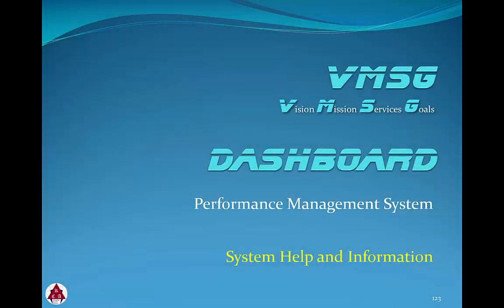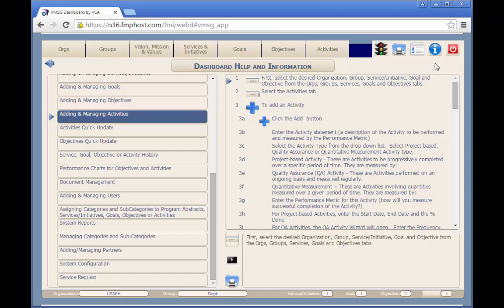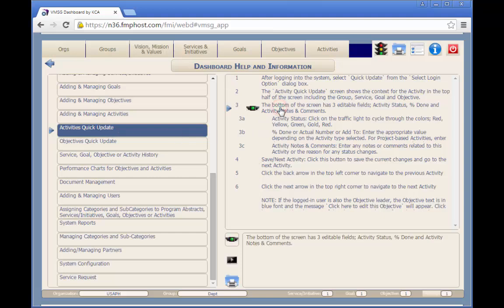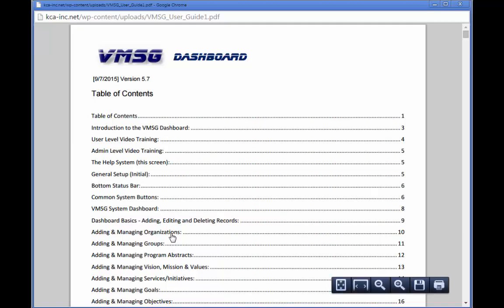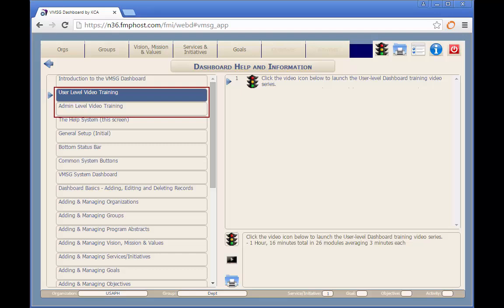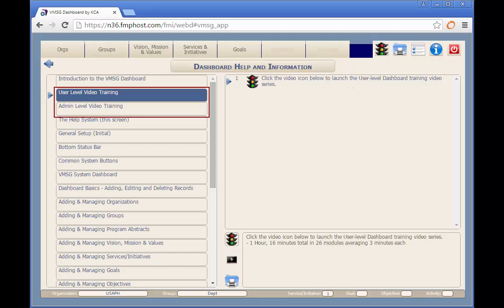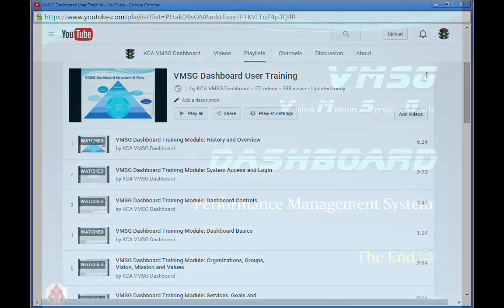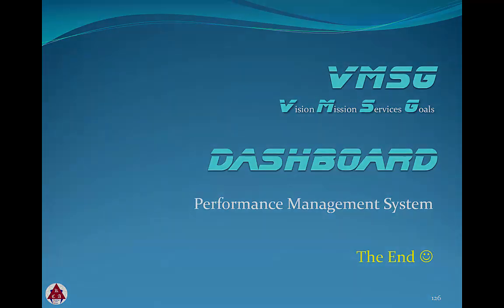VMSG Dashboard Training Module: Help and Info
In this module, we’ll review the help, information and training features available in the Dashboard system.